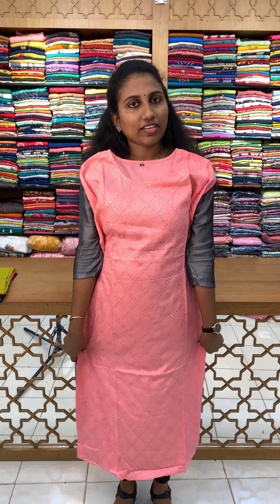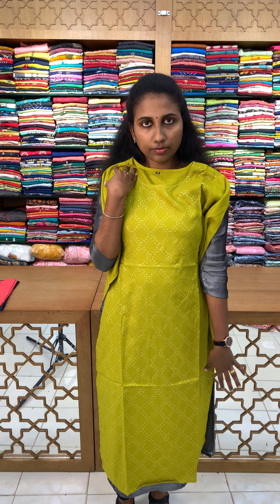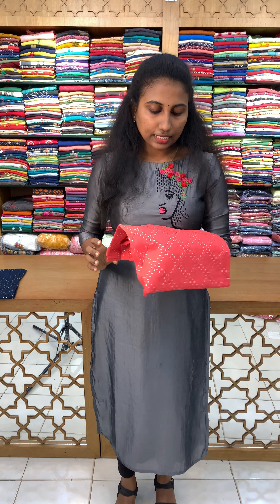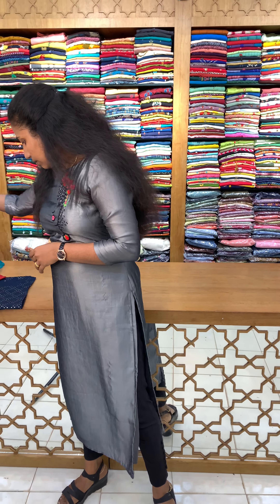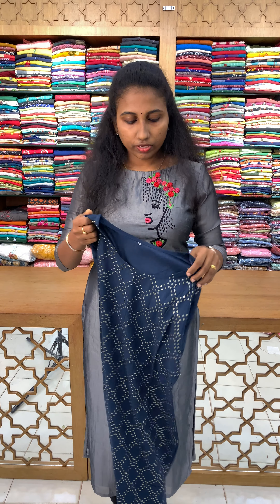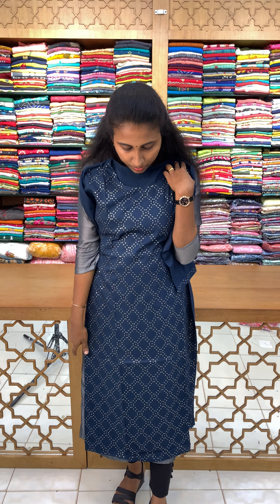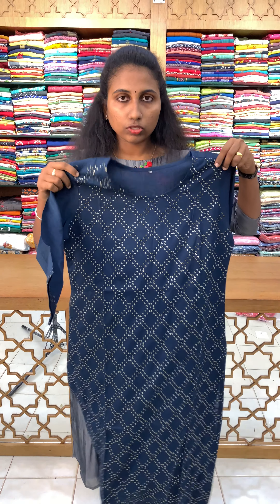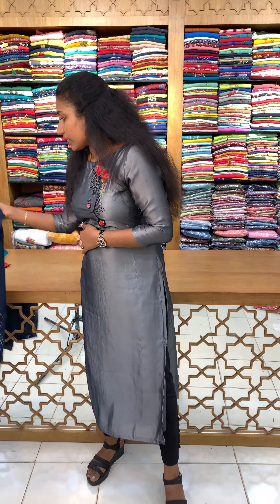Designer Kurthies @790/- only